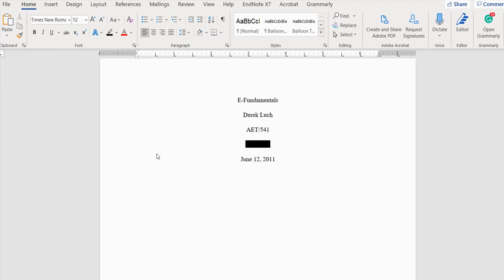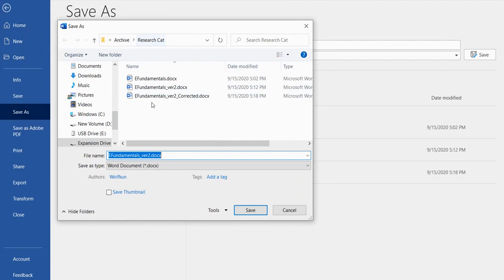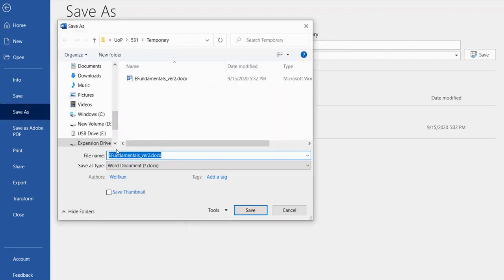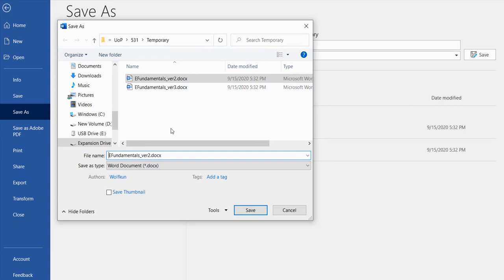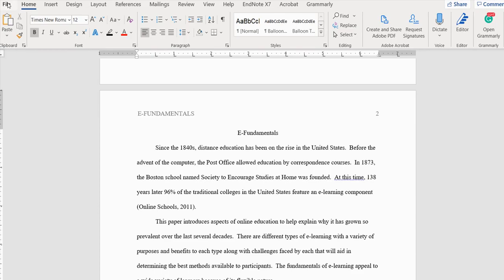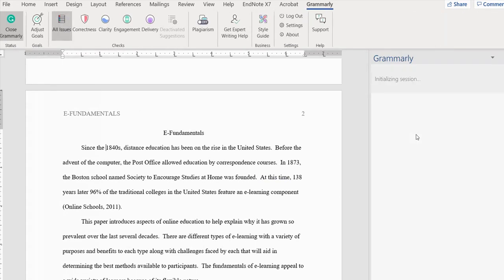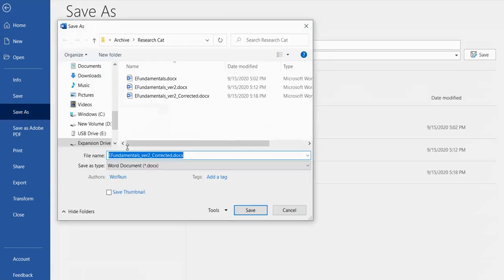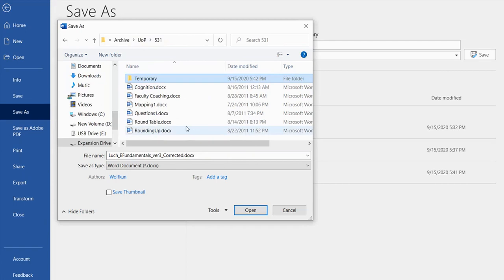The Research Cat: How to Save Using Word (MS Office 01)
In this fifteen-minute video, I will show how to save Word documents, along with some tips on how to navigate the save file section (so you can find your work again).